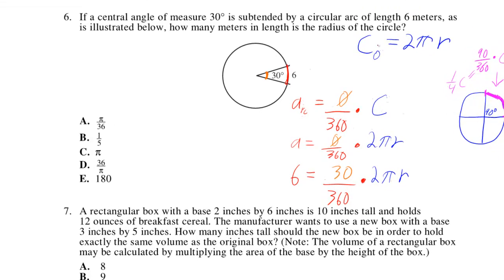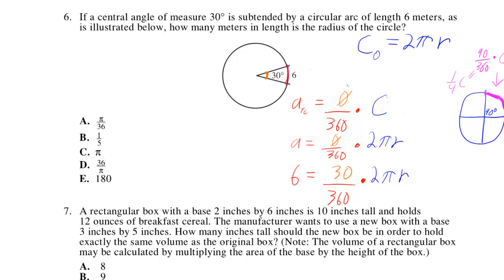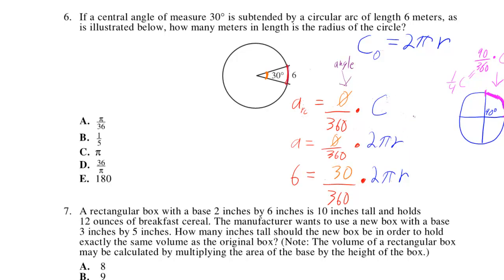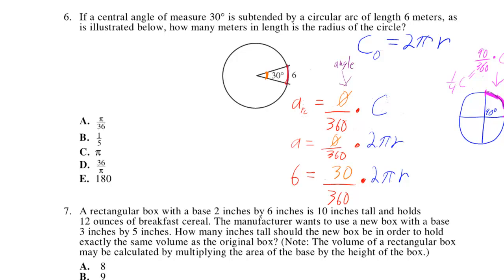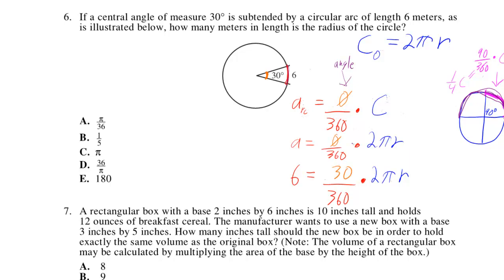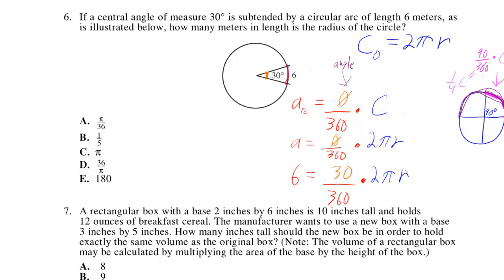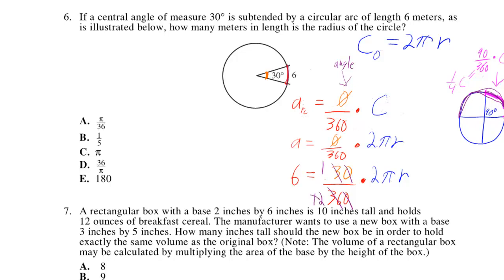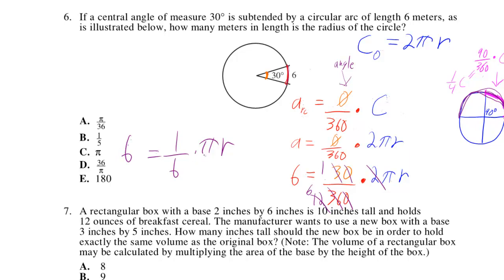Compass College Algebra Arc length problem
We do problem 6 from the official compass college algebra practice test without using radians.
1st online tutoring session *FREE* *it's FUCKING FREE*